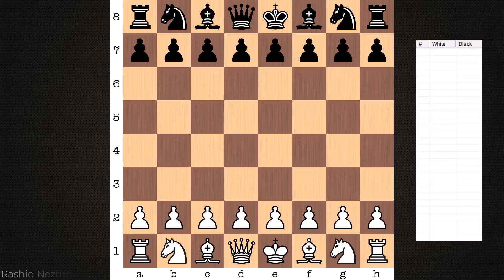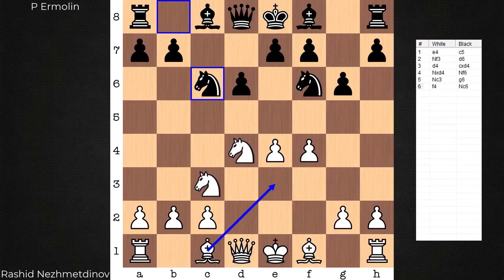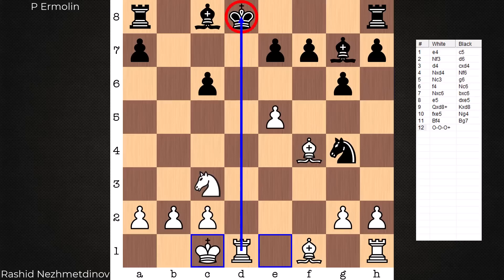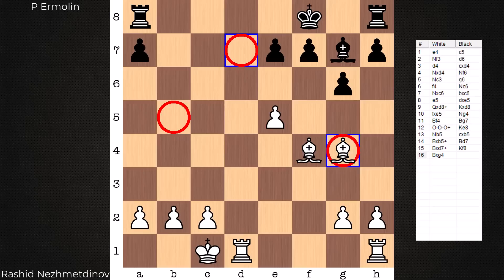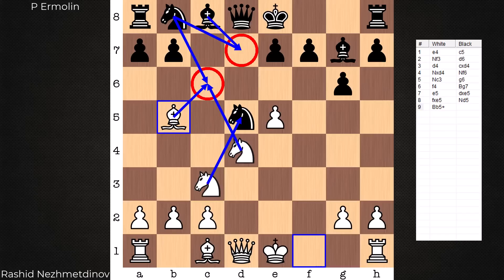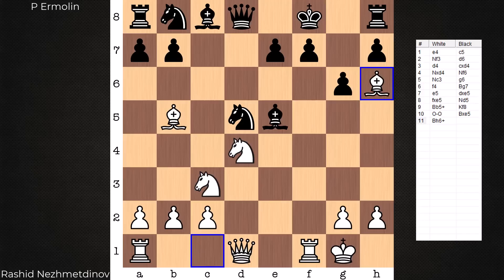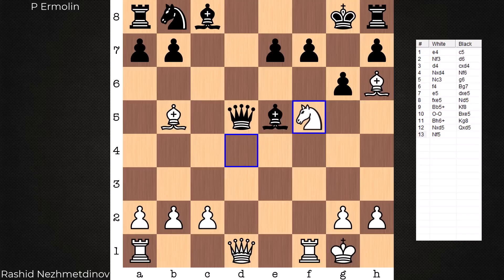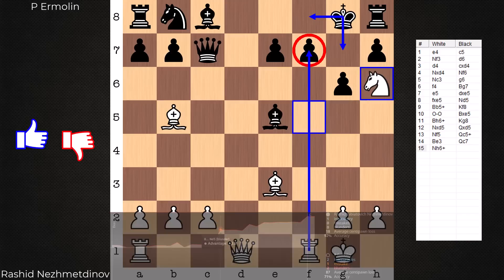Nezhmetdinov defeats the Sicilian Dragon in 15 moves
Featured is a game played at the 1946 Kazan Championship between Rashid Nezhmetdinov and P. Ermolin. Nezhmetdinov opts for the Levenfish variation against the Sicilian Dragon and executes e5 at the first available moment. Due to Ermolin's poor reaction to this advance, Nezhmetdinov gains a winning advantage after only 8 moves. A unique position arises after Nezhmetdinov's 14th move where he poses three threats: a queen capture, a mate in 1, and a mate in 2. There is no defense to all of these threats.